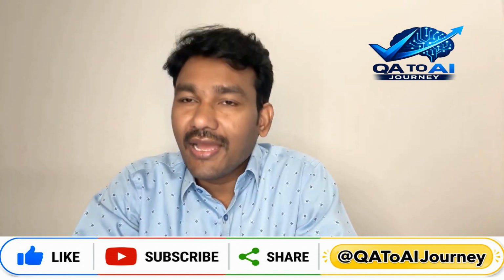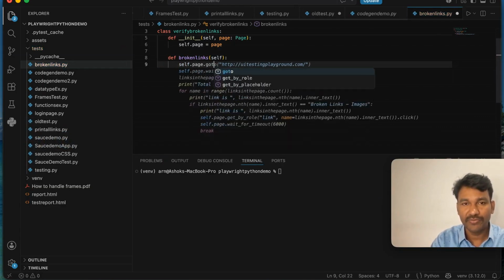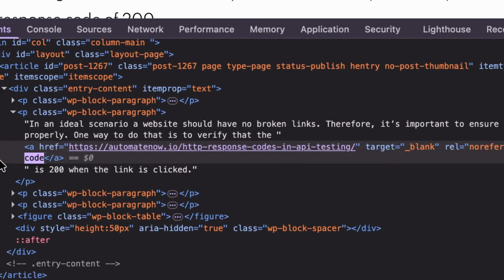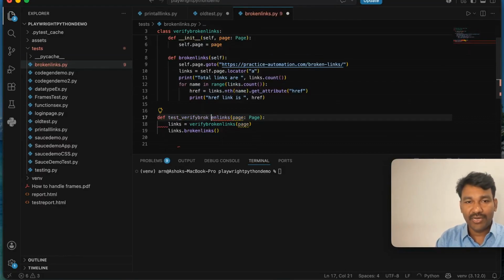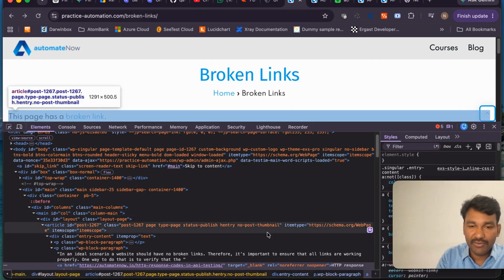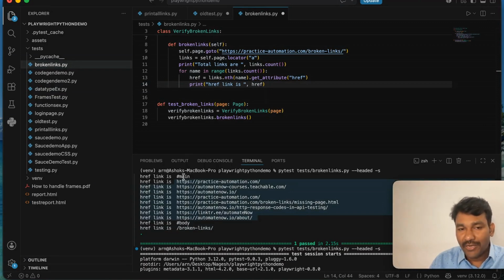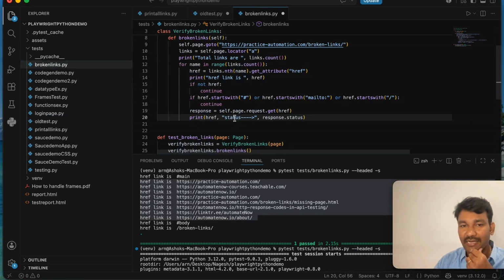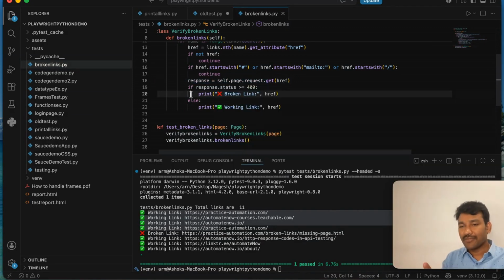11. How to handle broken links Playwright with Python.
Advanced Playwright with Python | How to Handle Broken Links | Real-Time Automation Tutorial

Are you still checking broken links manually? In this video, you'll learn how to automate broken link validation using Playwright with Python, just like it's done in real-world automation projects.

Broken links can negatively impact user experience and application quality. As an Automation Test Engineer, knowing how to identify and validate broken links is an important skill and a common interview topic.

✅ What are Broken Links?

✅ HTTP Status Codes (200, 301, 302, 404, 500)

✅ How to collect all links from a webpage

✅ How to read the href attribute

✅ How to send HTTP requests using Playwright

✅ How to identify working and broken links

✅ How to skip invalid links (mailto, javascript, #)

✅ Real-time Playwright Python example

💻 Technologies Used
Python
Playwright
Pytest
VS Code
🚀 Real-Time Concepts Covered
Working with multiple web elements
Using locator.count()
Using locator.nth()
for loops in Python
if conditions
HTTP response validation
API requests using Playwright
Real-world automation best practices
Selenium Engineers transitioning to Playwright
Python Beginners
QA Professionals
Students preparing for automation interviews
🔥 Upcoming Videos

▶ Authentication (Basic Auth)

▶ Alerts & Pop-ups

▶ Data-Driven Testing

▶ Build a Playwright Framework from Scratch

📢 Share it with your QA friends

🚀 Interview Question of the Day:

What HTTP status code is generally considered a broken link?

A️⃣ 200

B️⃣ 301

C️⃣ 404

D️⃣ 302

💬 Comment your answer below! 👇